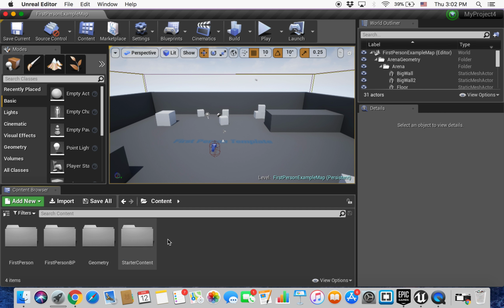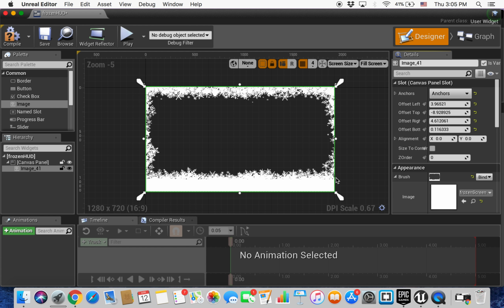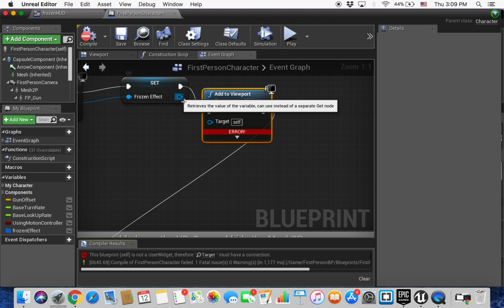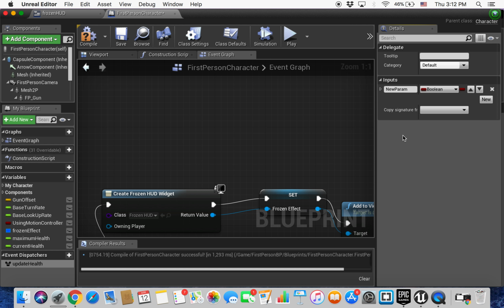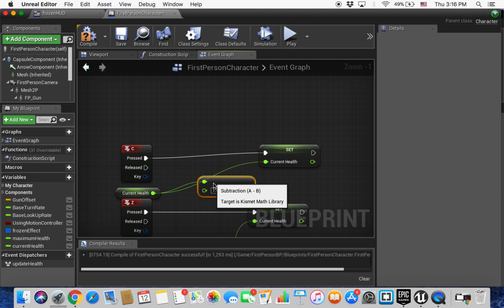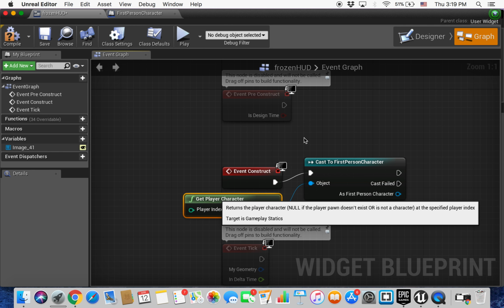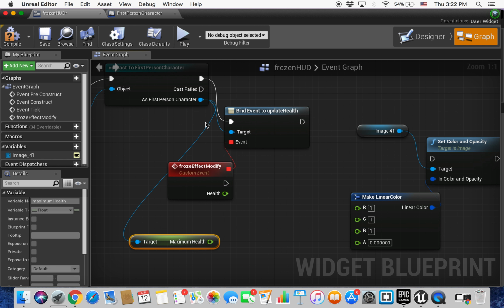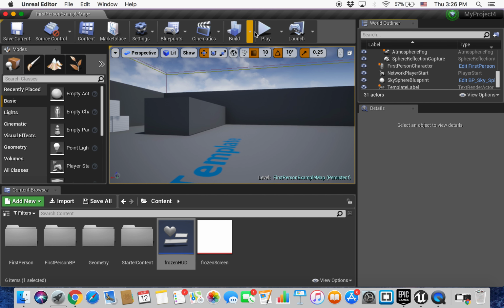How To Make A Damage HUD With Varying Opacity - Unreal 4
Tutorial 2 for COMP207